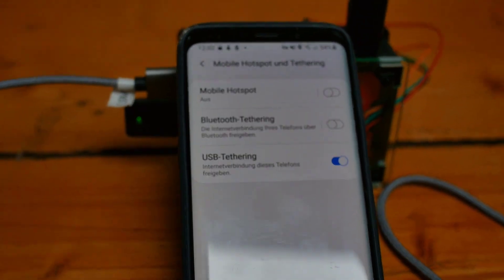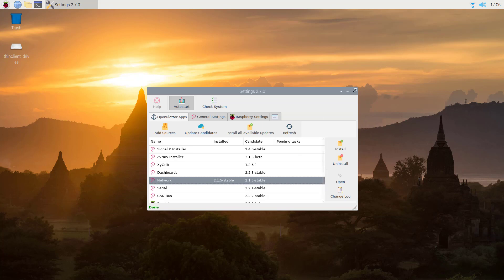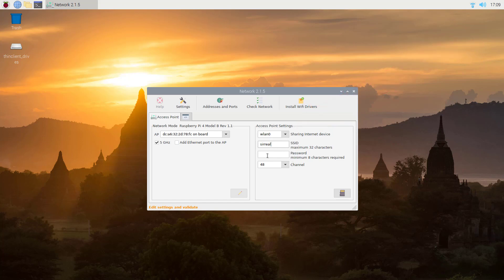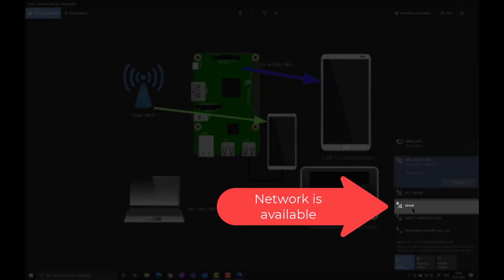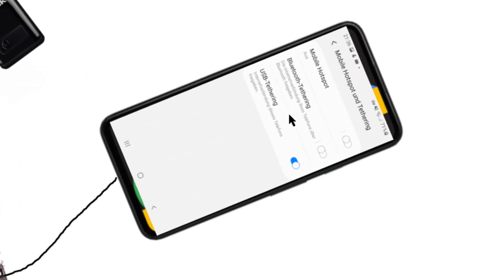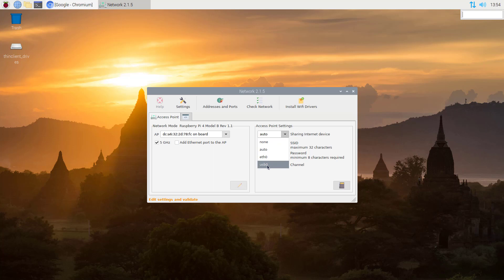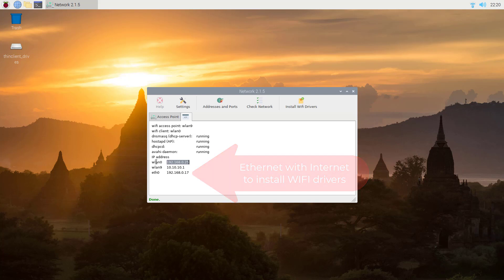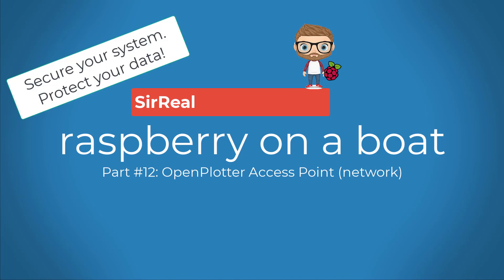raspberry on a boat #12: OpenPlotter Access Point Configuration (network / WiFi hotspot)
Sailboats are expensive. If you own an older boat, it is mainly the accessories.
The Raspberry PI mini computer is cheap and powerful. With some extra hardware, it can take over several tasks on a boat, like acting as a wireless access point, proving the plotter charts and software, collecting AIS information or multiplexing NMEA 0183 data.

My main goal is to build a cheap AIS access point as I am using my tablet as the main plotter but I want to get AIS data in, wirelessly.
But as I did start with it, I also investigated OpenPlotter, OpenCPN and other software packages.

So, I decided to share the outcome as there is not much available on YoutTube so far and it was sometimes tricky to find the necessary information.

This is part #12: OpenPlotter Access Point Configuration (network)

OpenPlotter offers a tool called "network". In fact it is an access point configurator.
You can configure your Raspberry Pi to act as an access point so that WiFi devices can connect, e.g. to grab data (AIS). We did this on command line level already but not with OpenPlotter.
But even better: You can also share the Internet connection. Thus the Raspberry is acting as an WiFi hotspot.

For that you need an Internet sharing device. We will first use our SmartPhone with USB Tethering and afterwards attach a WiFi TP-Link TL-WN823N USB stick.
The internal WiFi will be used for the AP, the stick to connect to the harbour network.

Remark: There is a way to solve this with just the internal WiFi device. But this isn't stable at all and not recommended. Spend the eight bucks for a second WiFi dongle to get this solved properly.

And now...

Let's go!